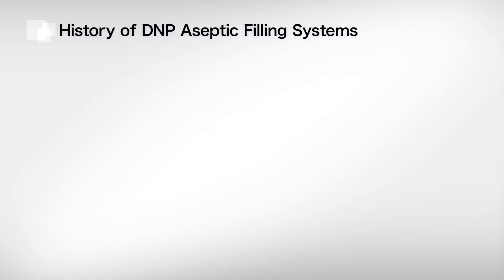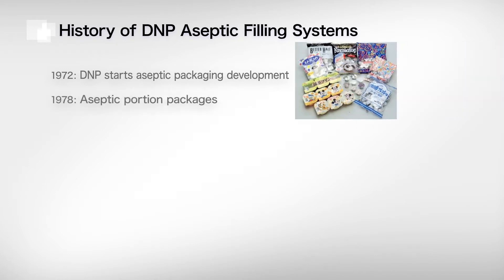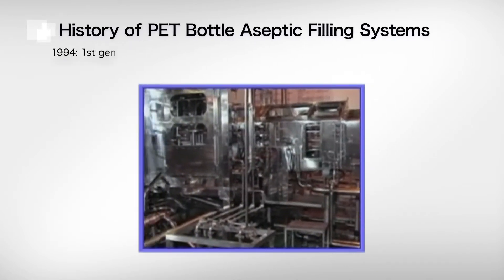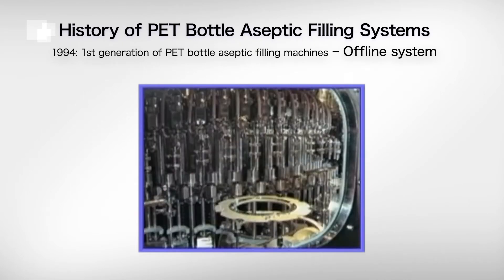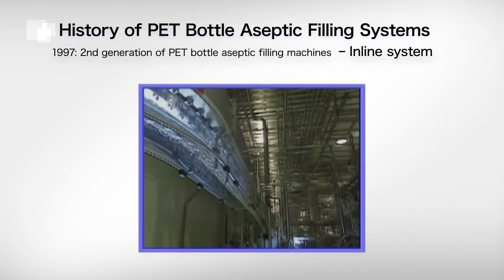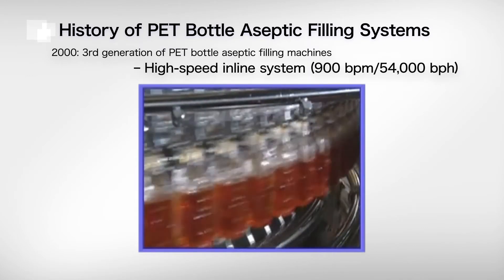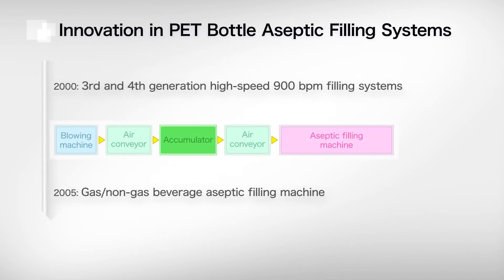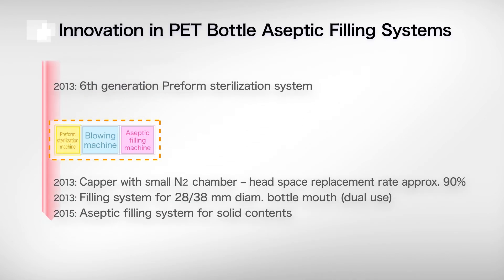DNP Aseptic History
The history of PET bottles begins in 1994, when DNP supplied the first Japanese-produced PET aseptic filling system using hydrogen peroxide sterilization. This was an off-line system, using already blown bottles delivered to the factory. In 1997, DNP developed an in-line blow aseptic filling system that allows bottles to be blown on-site at the user's factory. By 2000, advances in container sterilization methods allowed DNP to develop what was then the world's fastest filling machine, capable of 900 small bottles per minute. Improved filling machines later allowed elimination of the bottle buffer and the bottle air conveyor, and by 2008, the fifth generation line combined a blowing machine and a filling machine into a synchronized system.  In 2013, DNP developed its sixth generation preform sterilization system. 2015 saw the development of an aseptic filling system for solid contents, and this technology continues to evolve.